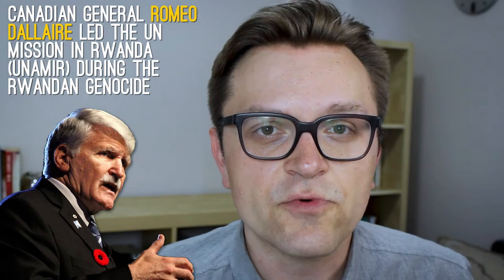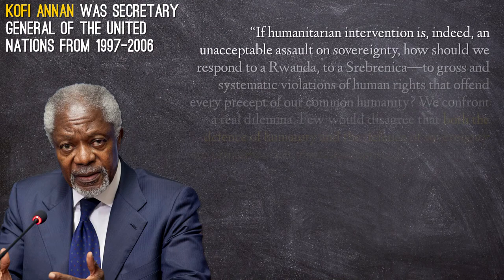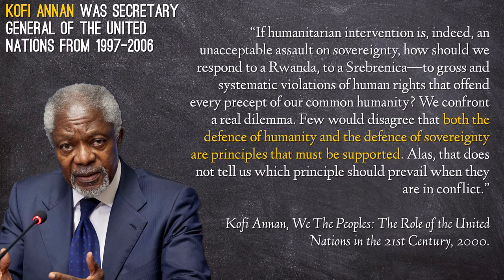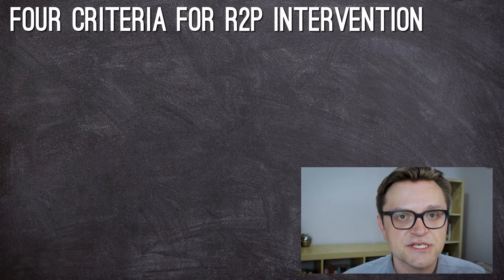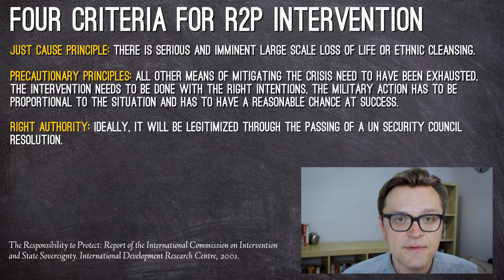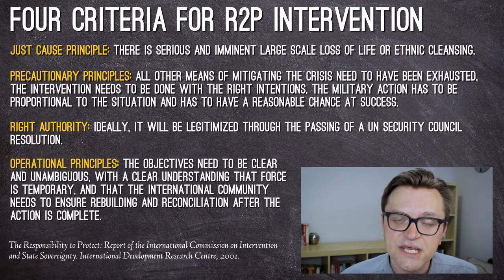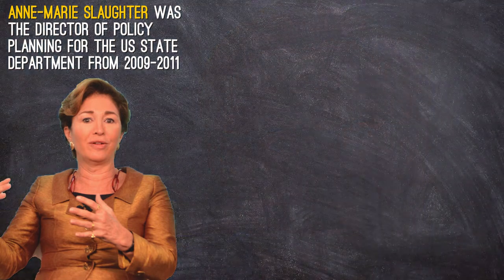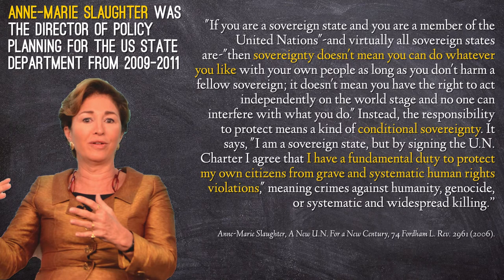Responsibility to Protect (R2P) in Global Politics Explained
The Responsibility to Protect, often abbreviated R2P, is a principle in Global Politics that asserts states have the primary responsibility to protect their own people from crimes against humanity, ethnic cleansing, or other major human rights violations. If states fail to uphold this responsibility, it then falls on the international community to protect people of the countries affected.

Romeo Dallaire, Shake Hands with the Devil: The Failure of Humanity in Rwanda, Random House of Canada, 2009.

ICISS, The Responsibility to Protect: Report of the International Commission on Intervention and State Sovereignty,

Anne-Marie Slaughter, A New U.N. For a New Century, 74 Fordham L. Rev. 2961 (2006).